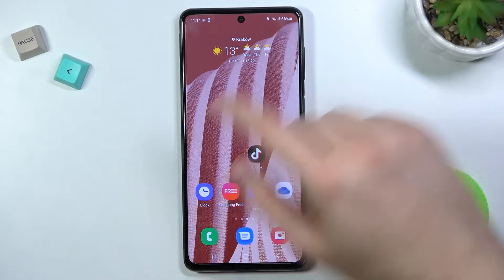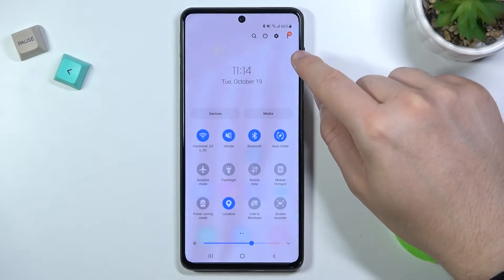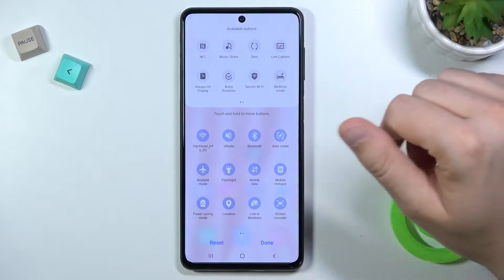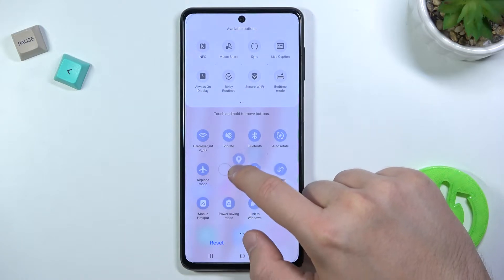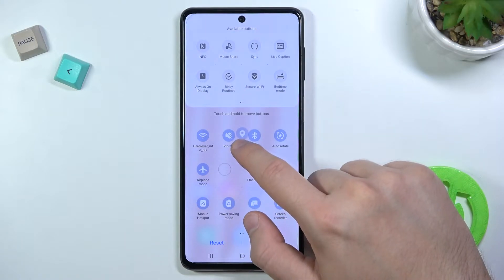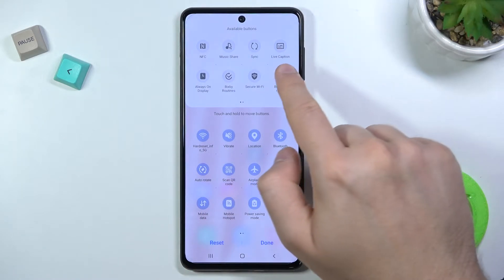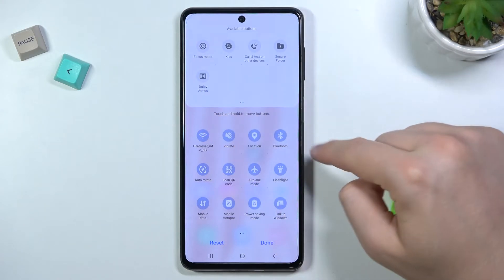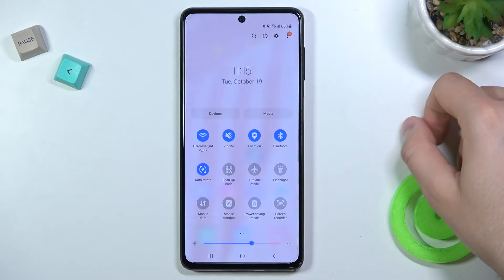How to Adjust Notification Panel Shortcuts in SAMSUNG Galaxy M52 5G - Manage Notification Panel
How to find out more info about SAMSUNG Galaxy M52 5G:
Hi! If you want to know how to adjust the notification panel in SAMSUNG Galaxy M52 5G, watch this tutorial. Our specialist will show you how to enter the notification panel settings, and then how to move buttons, add buttons or how to remove buttons on the notification panel. Adjust the notification bar to your needs and start using your smartphone more comfortably. If you want to know more about your SAMSUNG Galaxy M52 5G, visit our YouTube channel.

How to adjust the notification panel in SAMSUNG Galaxy M52 5G? How to set up a notification panel in SAMSUNG Galaxy M52 5G? How to manage notification panel in SAMSUNG Galaxy M52 5G? How to add shortcuts to the notification panel in SAMSUNG Galaxy M52 5G? How to remove shortcuts from the notification panel in SAMSUNG Galaxy M52 5G? How to move buttons on the notification panel in SAMSUNG Galaxy M52 5G?